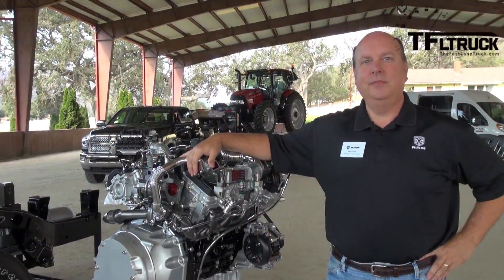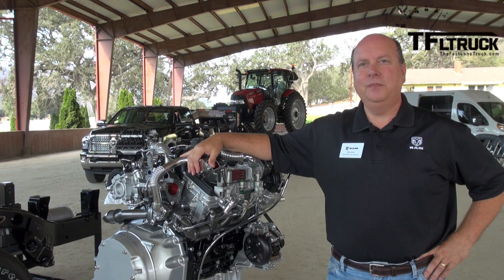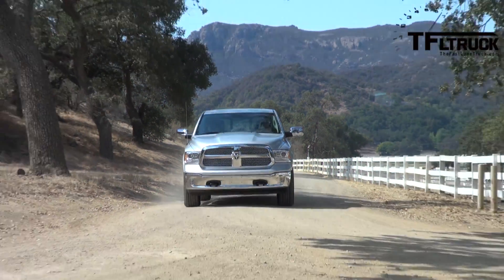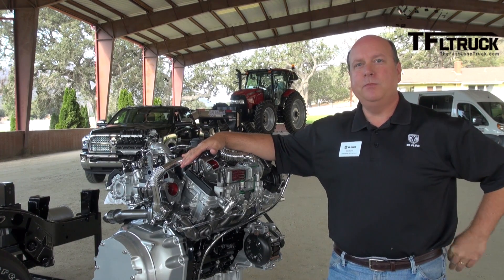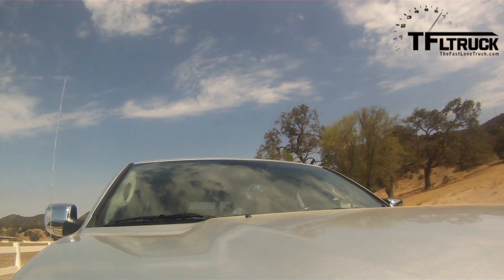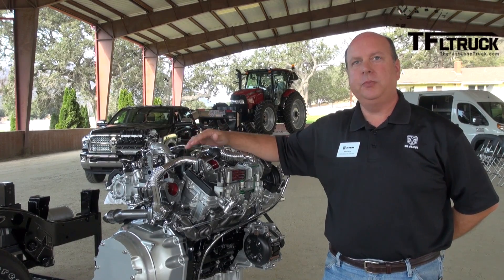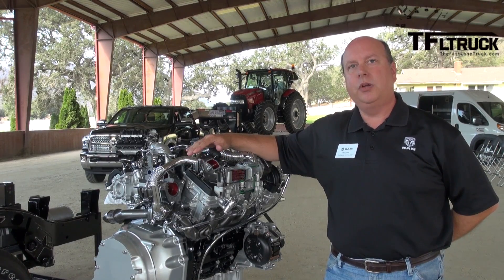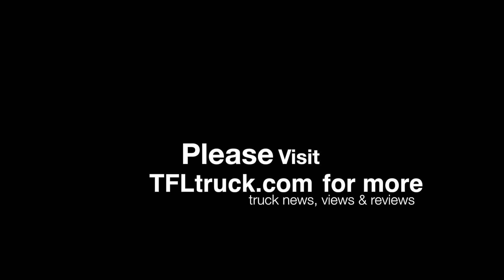2014 RAM 1500 EcoDiesel 3.0L Engine: Everything You Ever Wanted To Know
) The 2014 RAM 1500 EcoDiesel 3.0L Engine is the first Diesel Engine available in a light duty pickup in over 20 years. The Italian 3.0L Diesel Engine is the same one powering the new Jeep Grand Cherokee. Unlike older Diesels, Ram says that this new 3.0L Fiat-sourced Diesel engine is a clean and modern design that not only get great fuel economy but is also clean and will not billow great clouds of black smoke. In another accurate, informative and fun TFLtruck review, here's everything you ever wanted to know about the new 1500 EcoDiesel 3.0L pickup truck Engine.